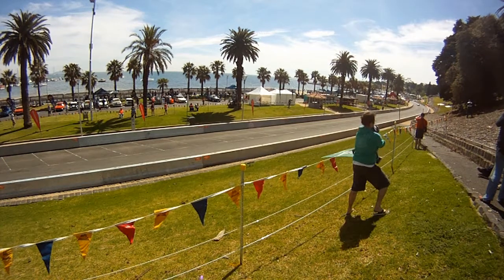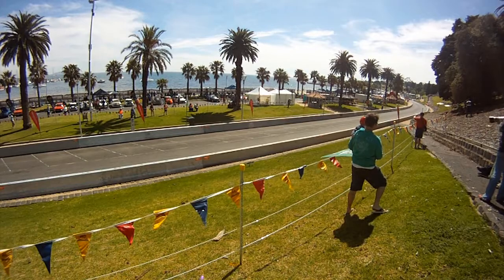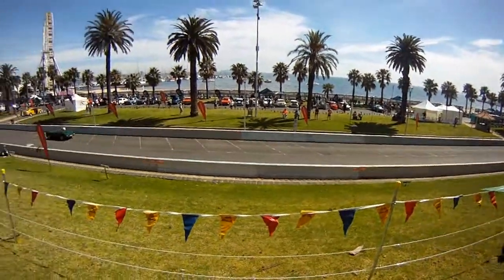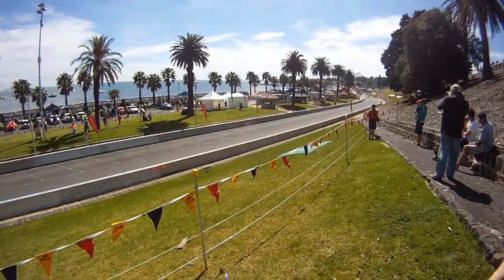Geelong Revival 2013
Some random footage of the drag racing on the Sunday. What a fantastic show! Amazing cars.